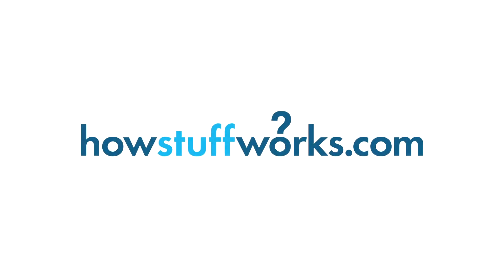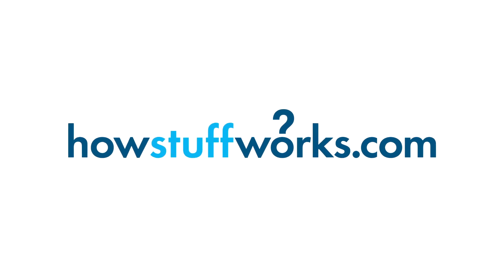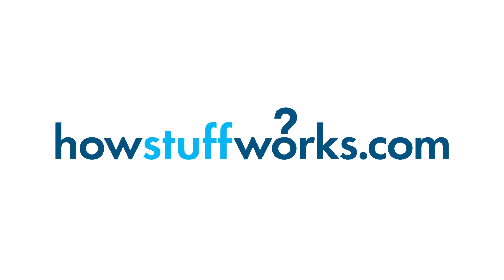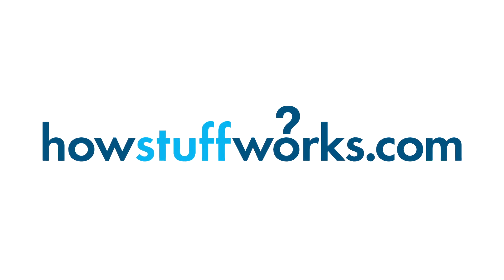Stuff From the Future- What is the future of gamification?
Gamification - the practice of turning real-world situations into games -- can inspire innovative problem-solving. But how will this trend evolve in the future? Join TechStuff's Jonathan Strickland as he looks at the future of gamification.